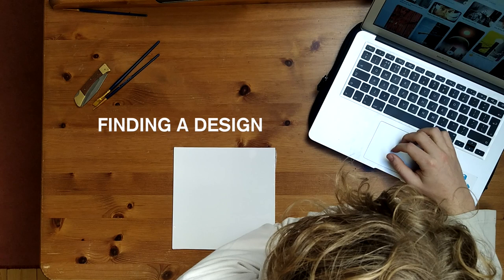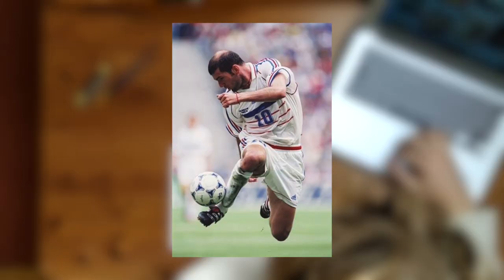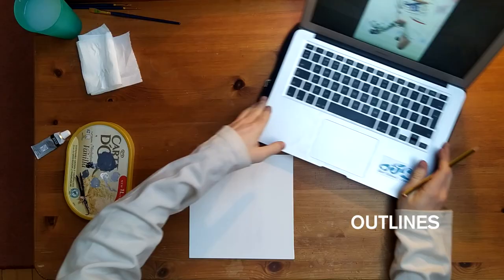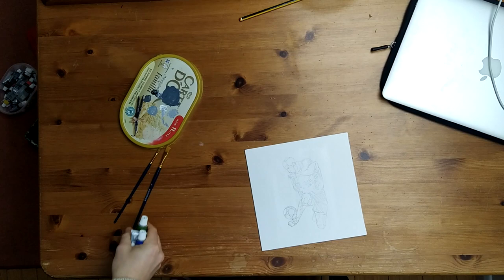HOW I ACRYLIC PAINTED ZINEDINE ZIDANE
Hi everyone, in this video I go through my acrylic painting process. These are just some of the techniques I use. Painting is simply a hobby of mine so my method may not be the best!